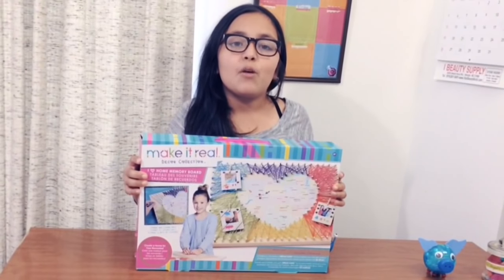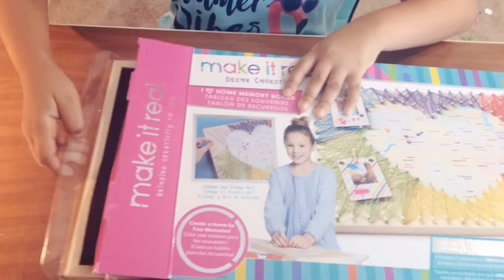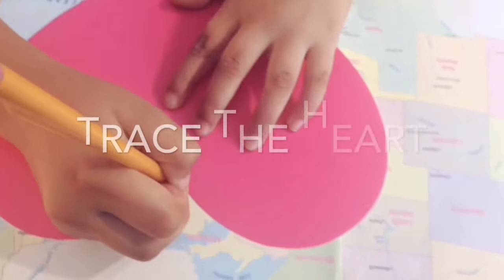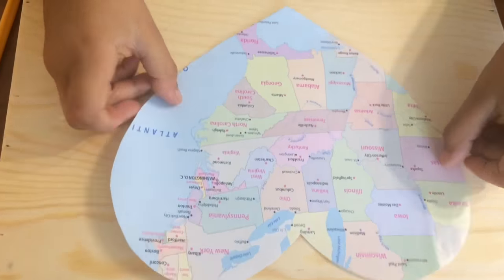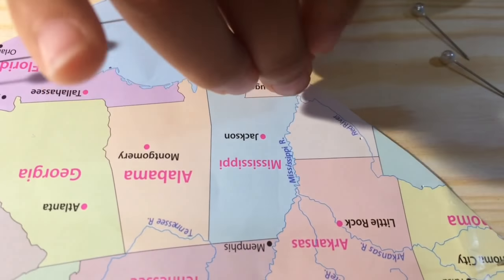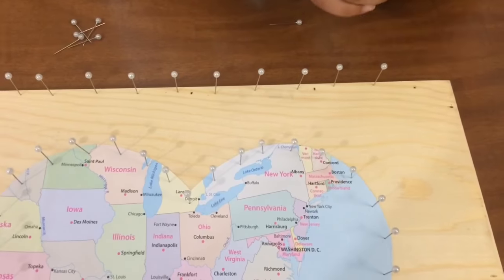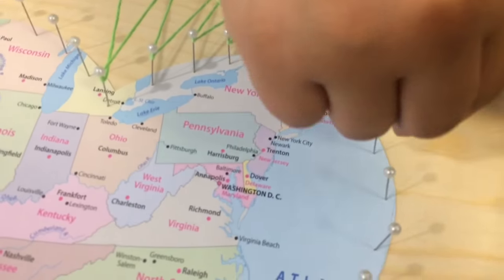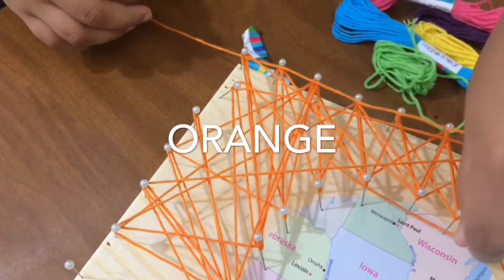Make it Real | Decor Collection, I love home Memory Board make it real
Decor Collection, I love home Memory Board
Make it  real is to bring the world of creatively to life!

Hey guys! today's video is about decor Collection,

This box contains:
-Wooden canvas
-3 maps
-6 cotton of color thread
-110 pins
-star gem stickers
-stickers
-3 paper frames
-mini clothespins
-thimble
-stencil
-instructions
-and Dream guide
You will need adult supervision and help

I want to say thank you for all your support, it means a lot to me.
Share and like this video with you friends please.